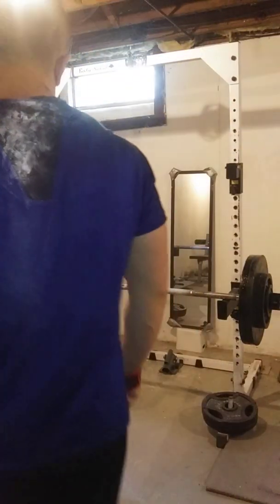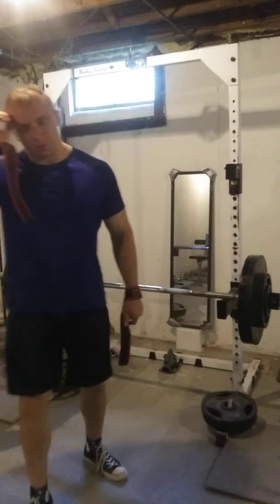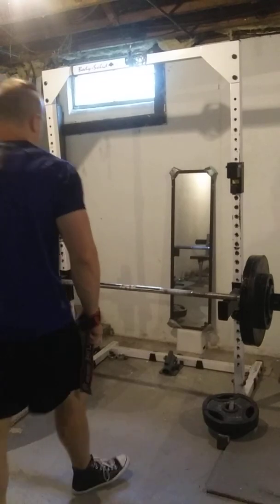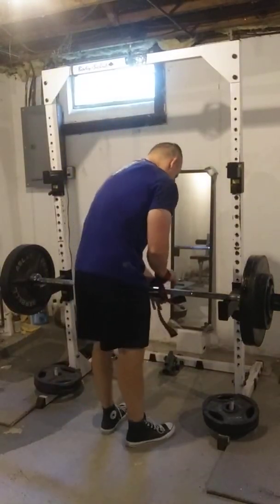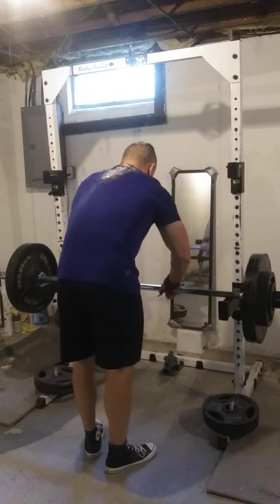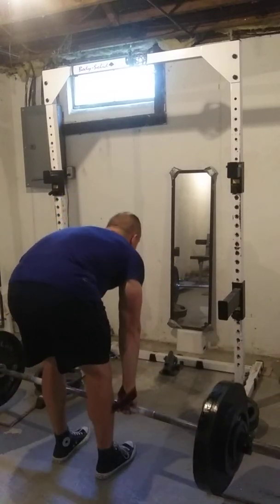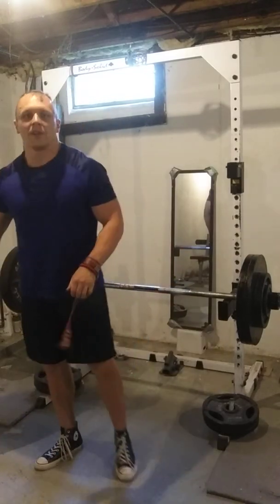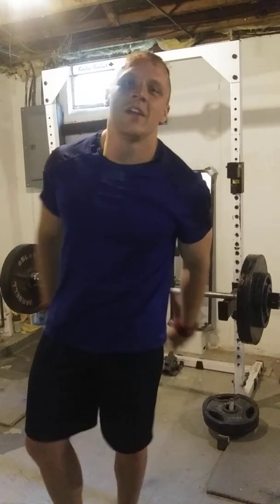Leeman rdl 280x26